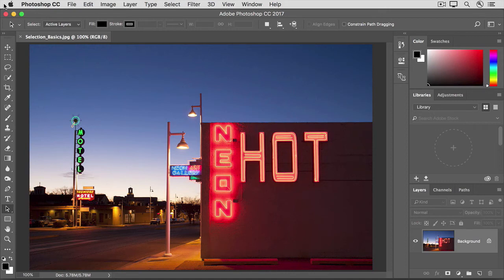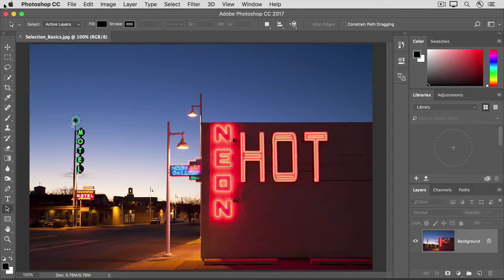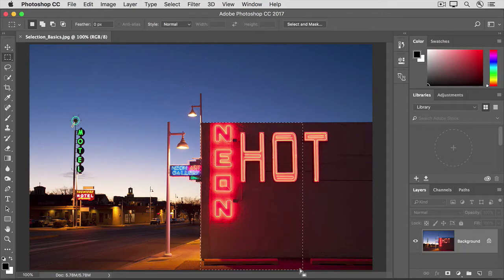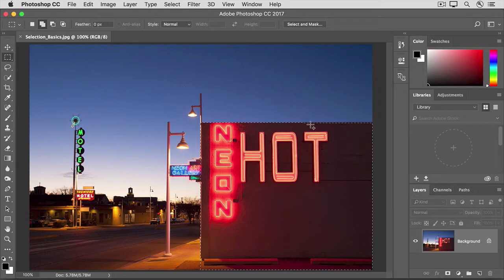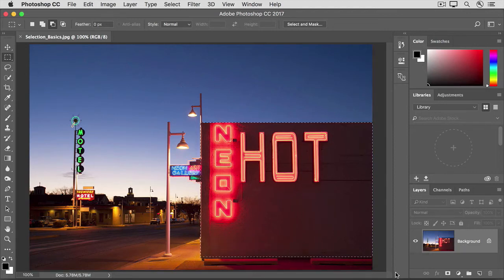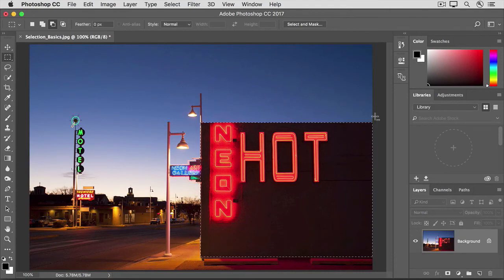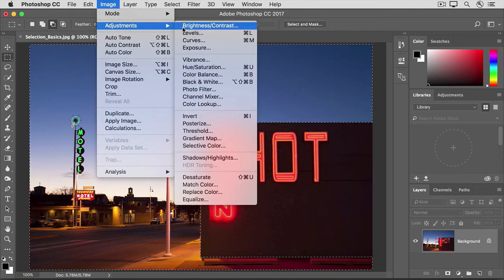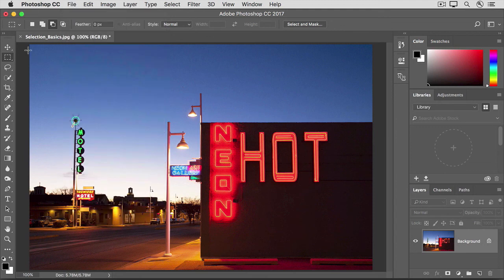19 | Selection basics | Photoshop tutorials 2021 | Getall Channel 19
Learn how to create a selection, work with popular selection tools, and fine-tune the edges of a selection in Adobe Photoshop - Selection basics

 Sample files to practice with 19, 20, 21 (ZIP, 4 MB)